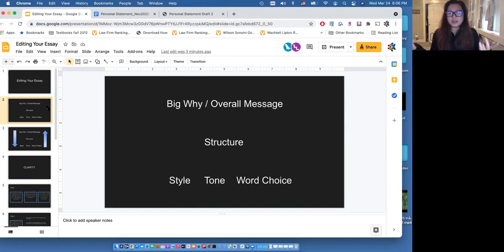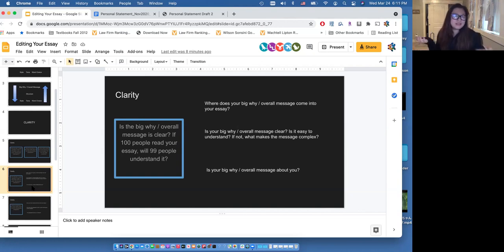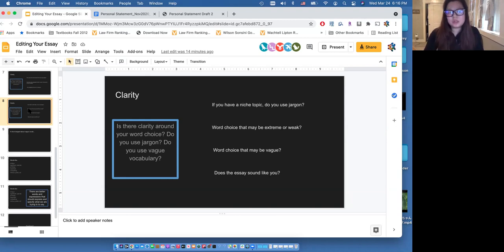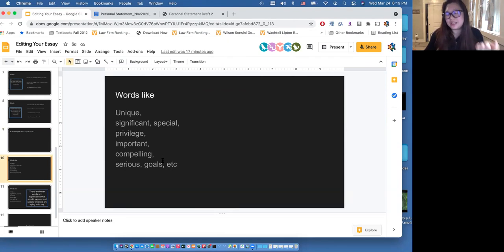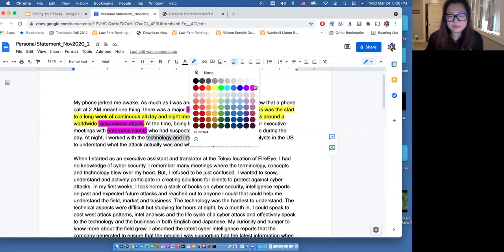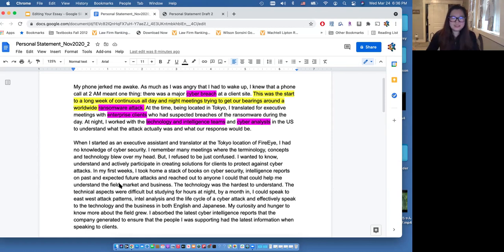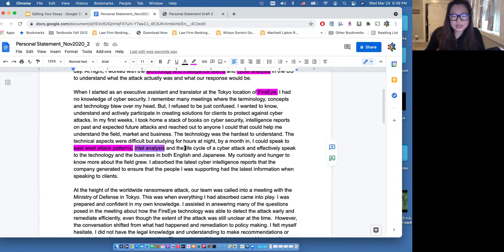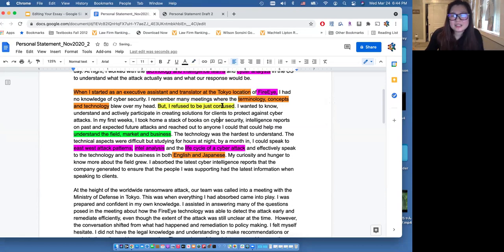How to Edit Your Law School Application Essays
Chapters:
0:00 Welcome and setup
2:52 Edit your essay from the top down
6:35 Physical editing of your essay
12:11 Niche topics and jargon
16:22 Vague and bland words
21:47 Live essay edit and questions
36:11 Fixing jargon in a paragraph
49:16 Wrap up and next steps